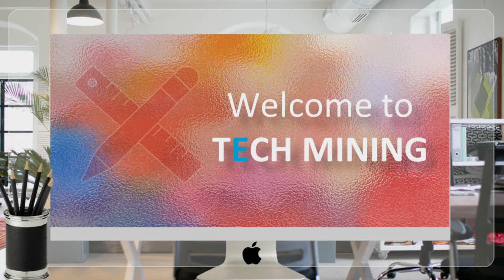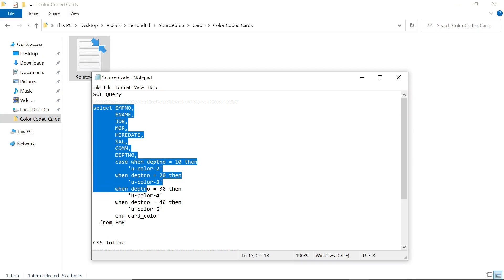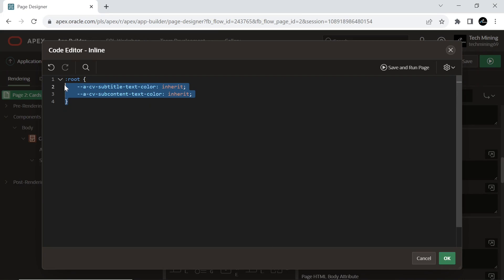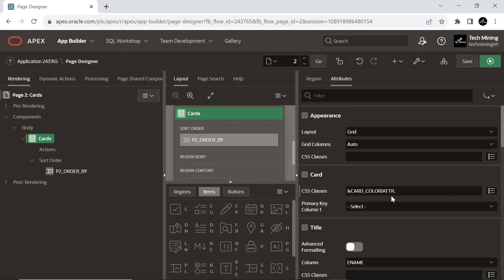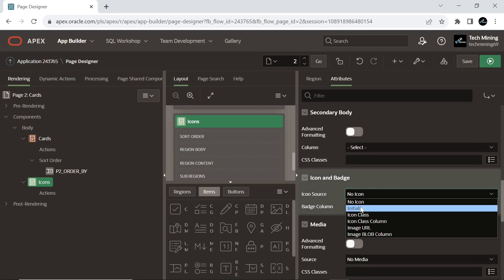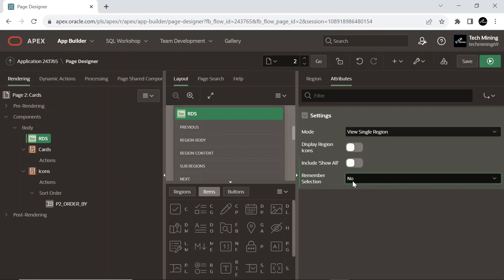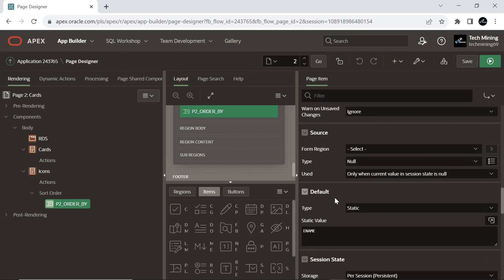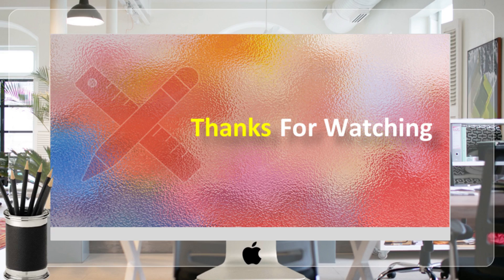Color Coded Cards Oracle APEX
This tutorial will teach you how to create a page with color-coded cards and icons using employee data. The region query uses Universal Theme Color Modifiers and selects card color as the column. The region query is used to assign a color code to each row based on the value in the DEPT NUMBER column, Depending on the department number, it assigns different color codes. It also uses a column substitution in the CSS Classes to get the values. The ORDER BY clause is also included, used to sort the result set on Ename and Job columns in ascending order in the current scenario.

SQL Query
select EMPNO,
       ENAME,
       JOB,
       MGR,
       HIREDATE,
       SAL,
       COMM,
       DEPTNO,
       case when deptno = 10 then
           'u-color-2'
       when deptno = 20 then
           'u-color-3'
       when deptno = 30 then
           'u-color-4'
       when deptno = 40 then
           'u-color-5'
       end card_color
  from EMP

CSS Inline
:root {
    --a-cv-subtitle-text-color: inherit;
    --a-cv-subcontent-text-color: inherit;

CSS Class
&CARD_COLOR!ATTR.